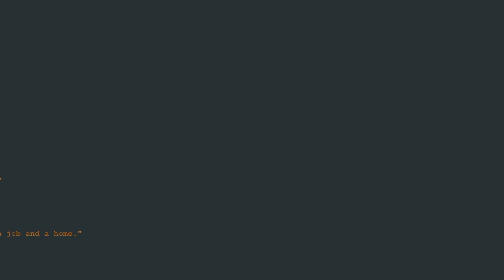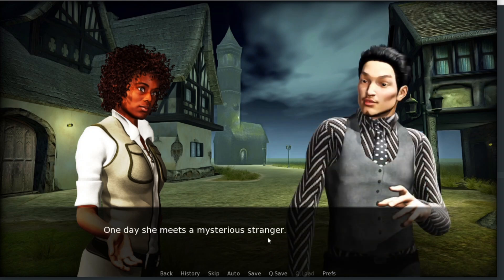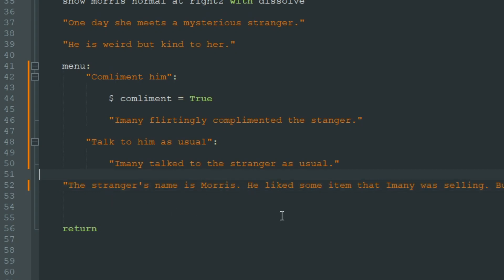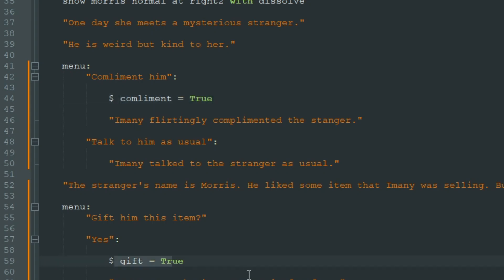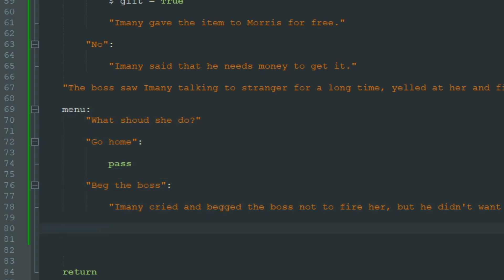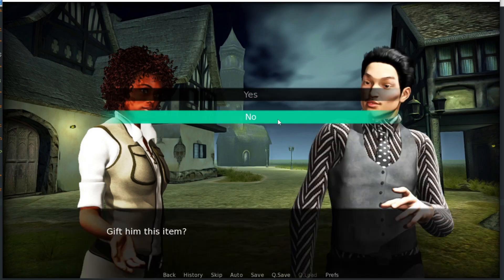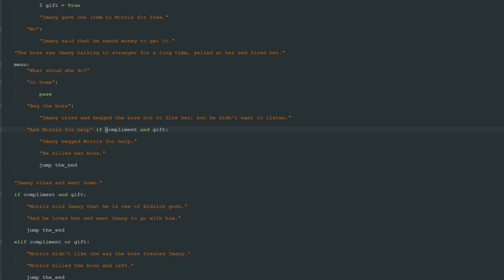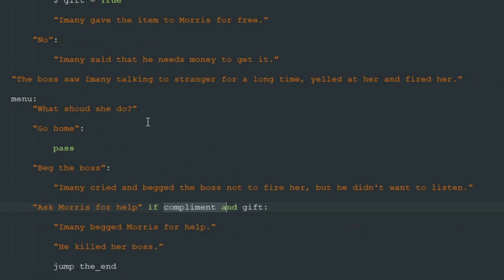How to make secret menu options and complex conditions? - RenPy for beginners #14 | Kosmo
How to make secret menu choices and secret endings? How to make more complex conditions? RenPy Lesson #14.

Let's continue with logical variables and conditions.
In this lesson, I'll show you a couple more uses for variables. You'll learn how to make more complex choices, as well as how to create secret choices that only appear under certain conditions.